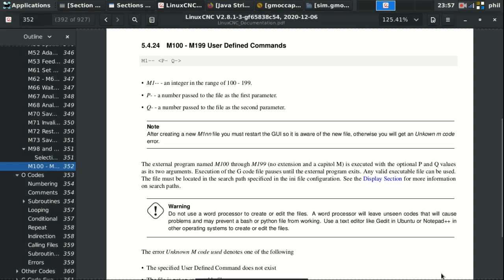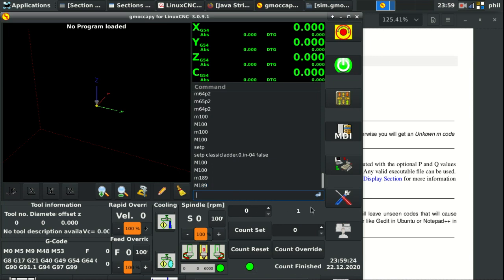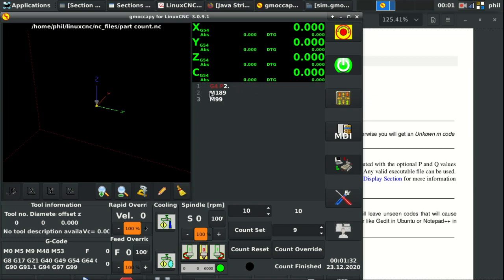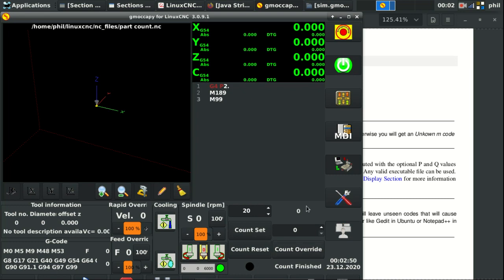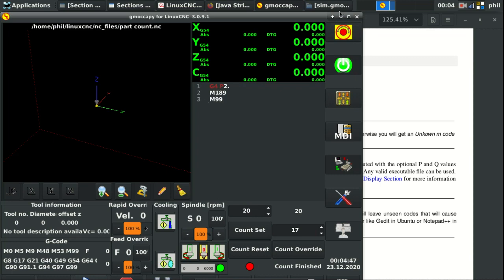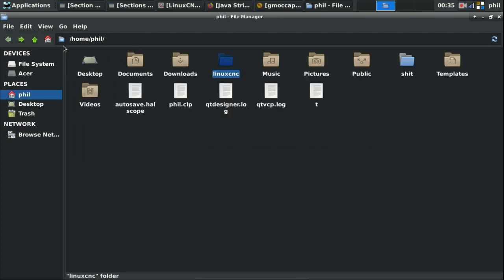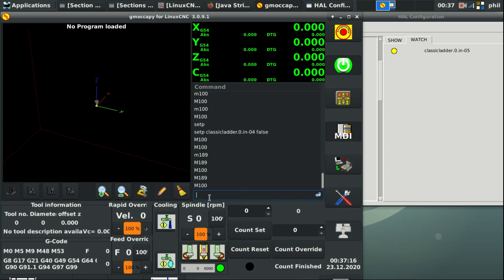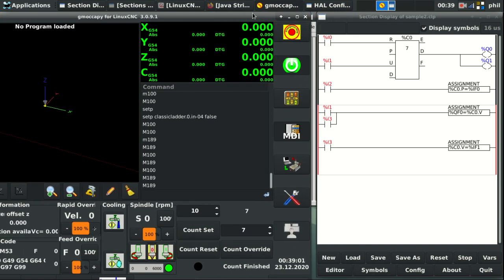LinuxCNC user defined custom M codes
How to set up and use custom M codes (M100-M199) in LinuxCNC to link HAL pins, change parameters and settings within HAL, etc.

*as a note, you CAN net hal pins within M codes, which may or may not be useful in the future.